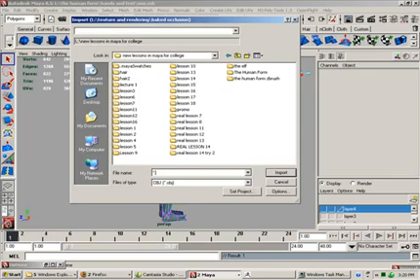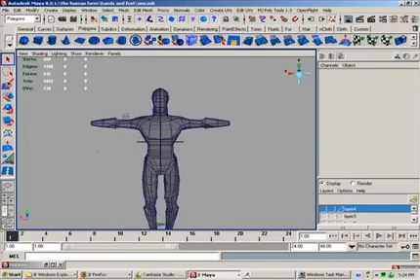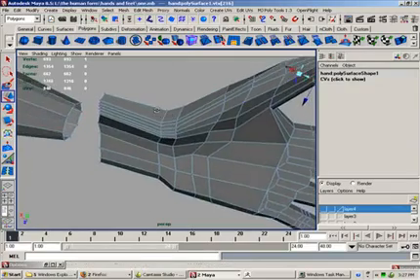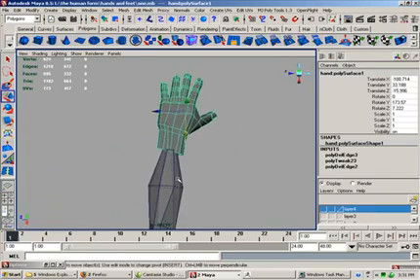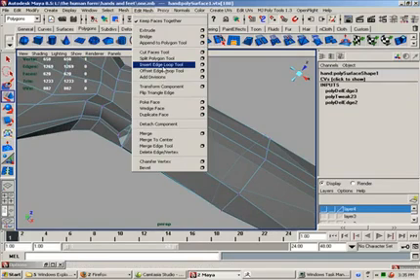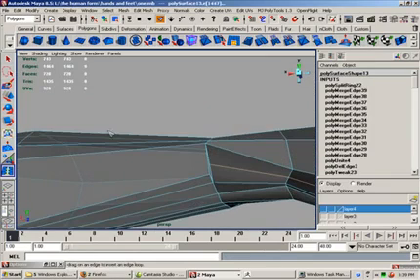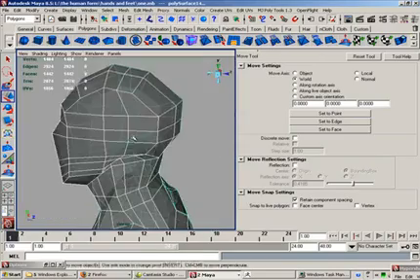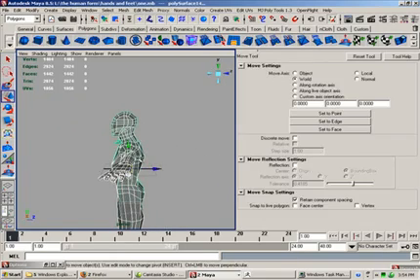Maya Modeling Tutorial - Human Body Part 7/7 - Hands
I'm not the owner of any of this content,credits to original poster(can't remember where I took the videos sorry).